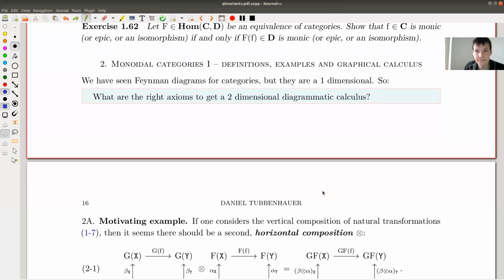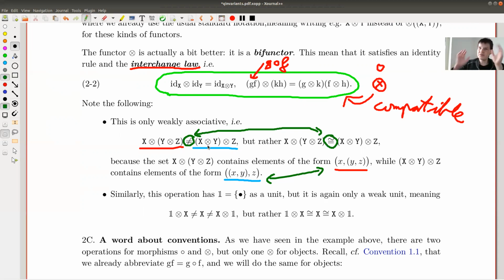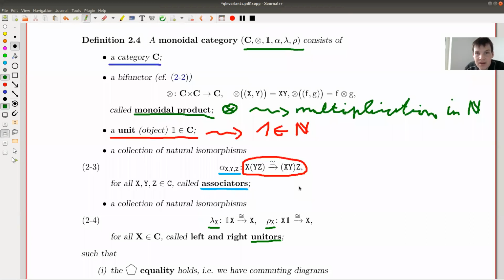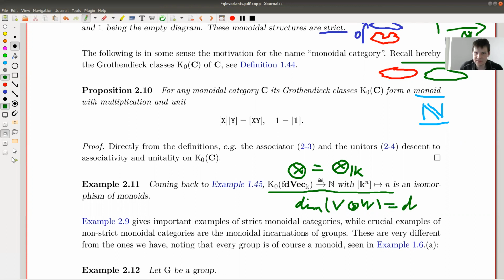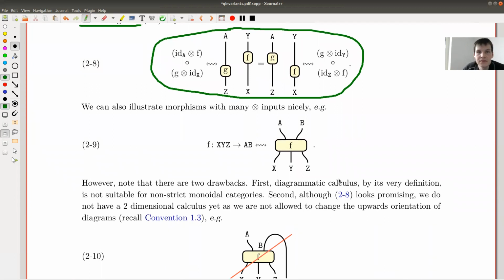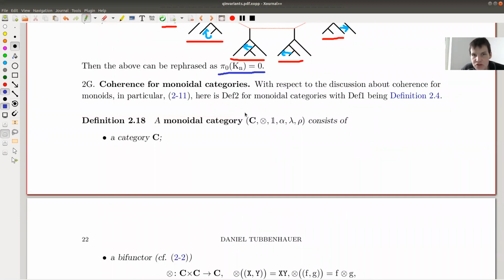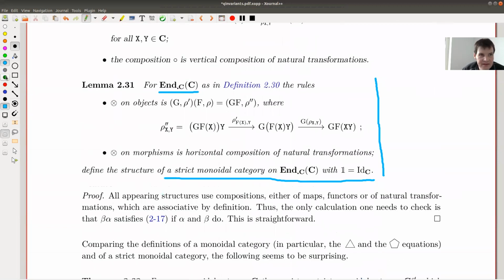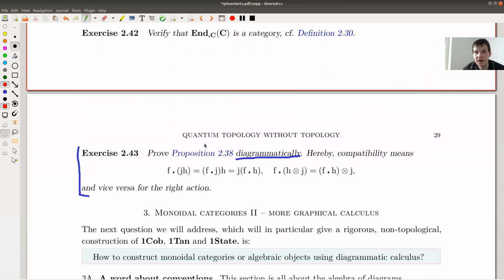Quantum topology without topology – Lecture 2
This is my lecture on how to use category theory to answer questions in algebra and topology, with lots of diagrams and hopefully in an entertaining an fun way.

Second lecture: Monoidal categories I - definitions, examples and graphical calculus